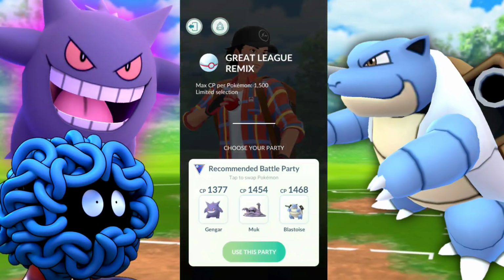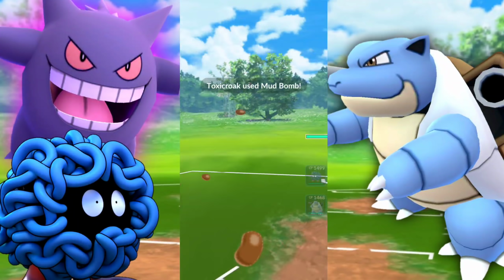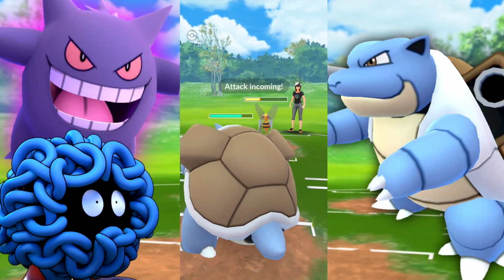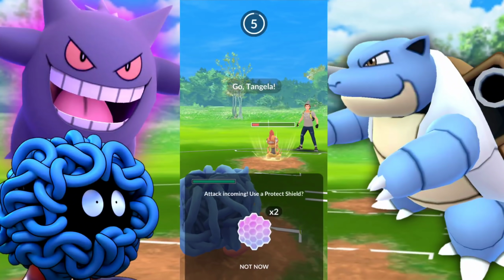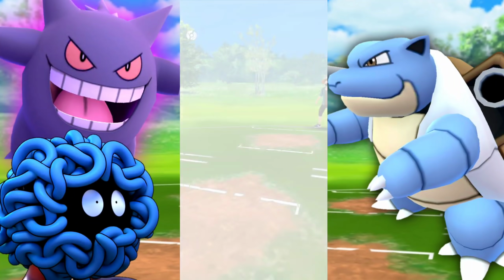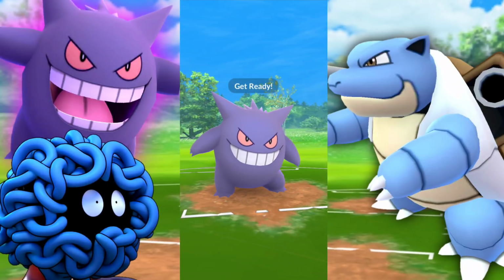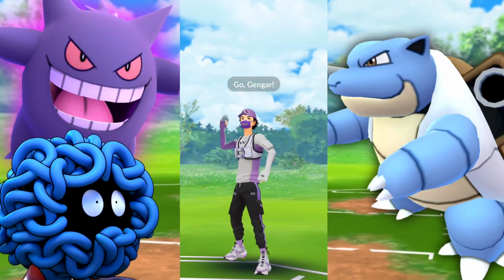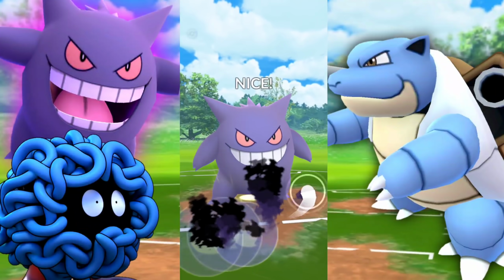Rank 1 Trainer w/ only 3 Pokemon in GO Battle League for Pokemon GO // Very Interesting results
I'm going to use my Son's account Pokemon GO in GO Battle League but he only has 3 Pokémon to use.

Current microphone